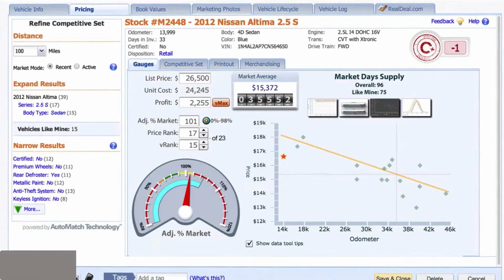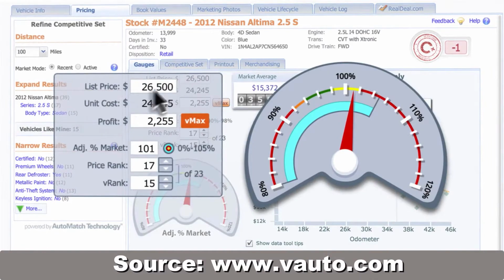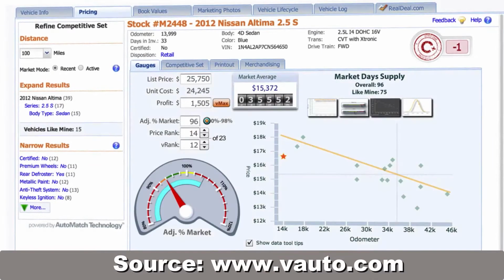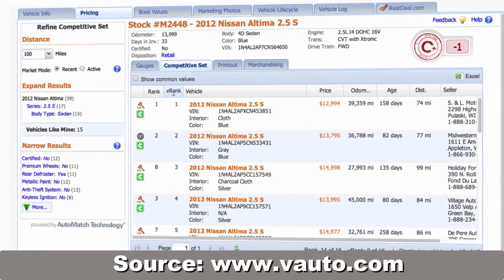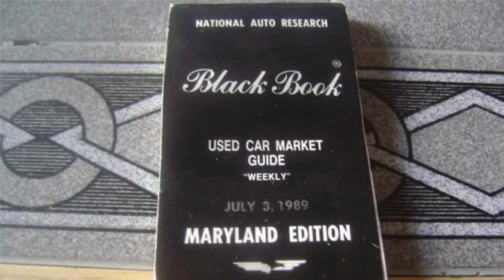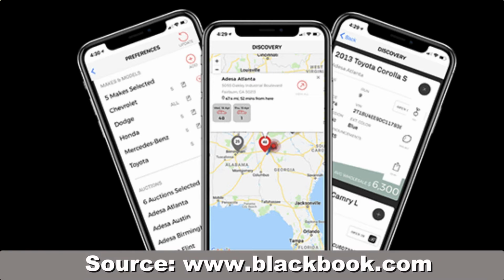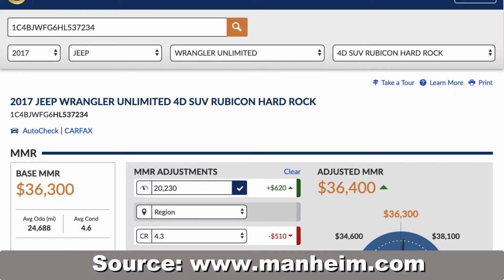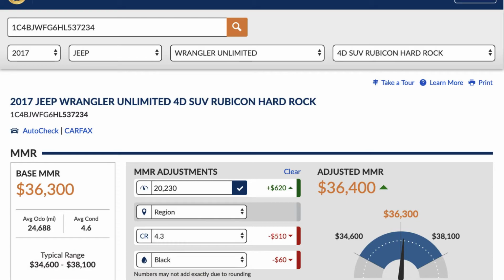Why You Should Know the vAuto.com Price When Shopping for a Car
Earl and Stu answer a text question from someone who is curious about the new tools that dealers are using to set used car prices and why you should know about it when shopping for a car.

Watch us on Facebook and YouTube Live every Saturday from 8am to 10am eastern time. to watch the broadcast.

If you would like to remain anonymous and send Earl a text question, go can also send a text to Earl and his expert team during the live show at .

You can listen to Earl and his team live every Saturday Morning from 8am to 10am eastern time, on the True Oldies Channel 95.9 FM & 106.9 FM ( (online STREAMEARLONCARS.COM). If you missed the show you can listen to the Earl Stewart on Cars podcast on Apple Podcasts, Stitcher Radio, Spotify Podcasts, or Google Podcasts.